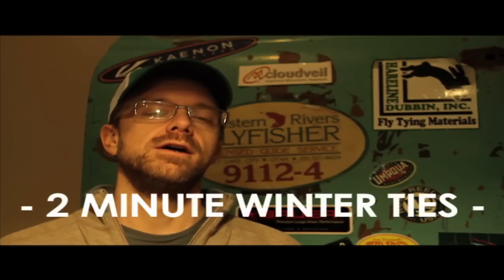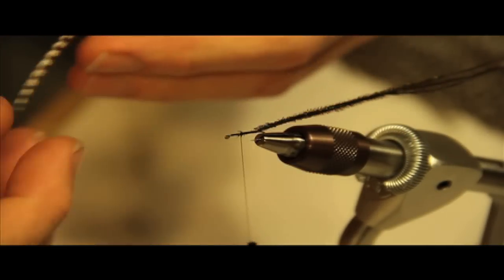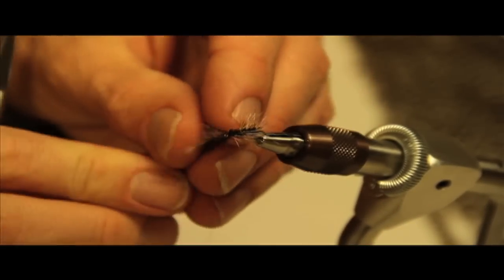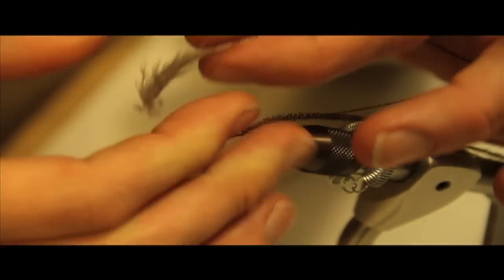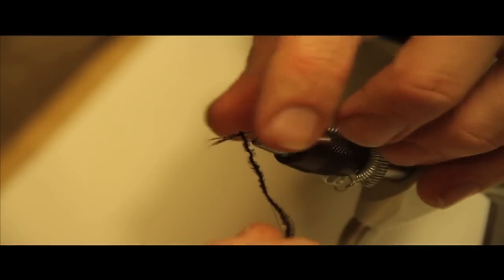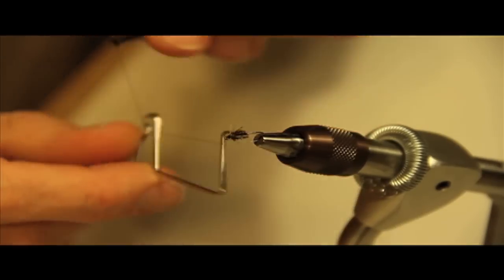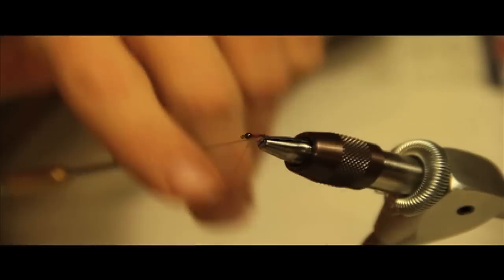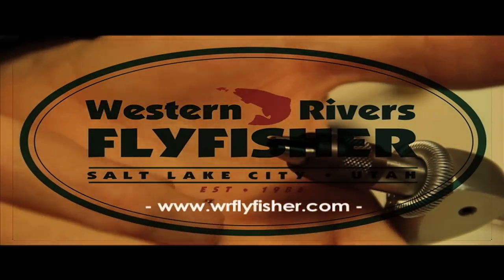2 Minute Winter Ties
Matt Drahos of Western Rivers Fly Fisher with another fly tying tutorial - 2 Minute Winter Ties. Three fly patterns that fish well all year, but especially during the winter months. The "simple" Griffiths Gnat, the Syl's Midge, and the Zebra Midge are all great patterns that just plain catch fish. These flies are easy ties that you should be able to crank out and get on the end of your tippet in no time. Vary the colors, vary the sizes and make them your own.